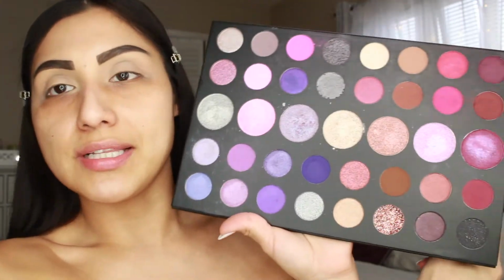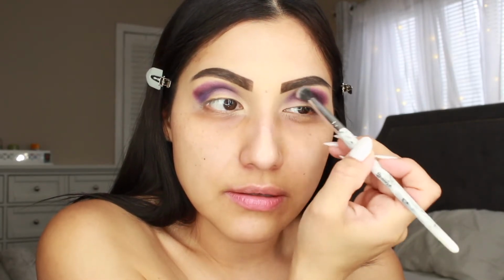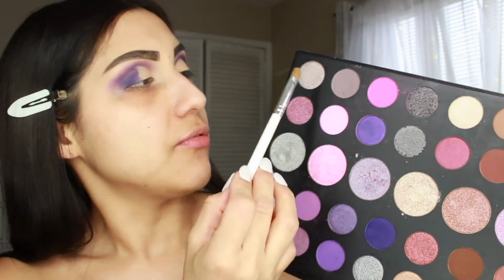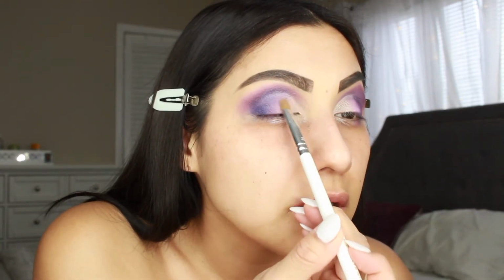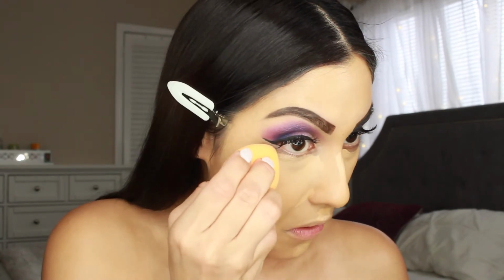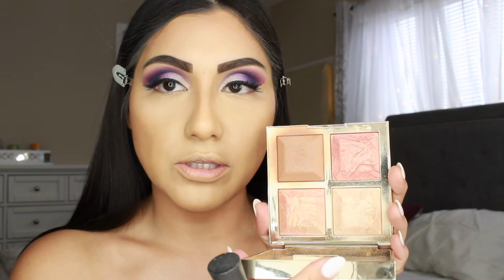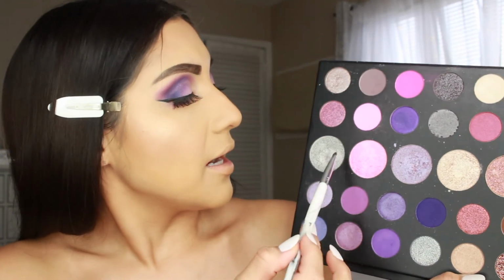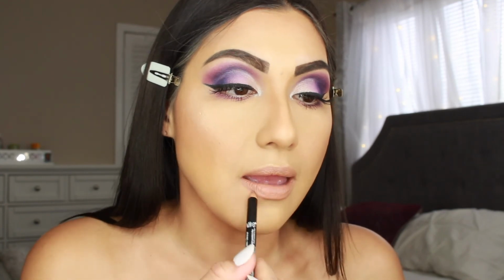PURPLE VALENTINES DAY GLAM | MORPHE SUCH A GEM PALETTE 39S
Hey! Trust me you won't regret it. Lets have fun its just makeup you can always take it off and start over.♡

Here is another Valentines Day look for you using the Morphe 39s Such a gem palette. If you own any of these products take them out and follow along.

XOXO

Products:::
- [ ] Morphe micro brow pencil in Java
- [ ] Elf hydrating camo concealer
- [ ] Rommel stay matte presses powder
- [ ] Morphe Such a gem palette 39s
- [ ] Covergirl liquid eyeliner
- [ ] Makeup revolution Pore Blur blur and prime primer
- [ ] Too faced born this way foundation in golden beige
- [ ] Elf hydrating camo concealer in medium sand
- [ ] Too faced born this way concealer in mocha
- [ ] RCMA podwer
- [ ] Cover fx monochromatic bronze duo in sun kissed bronze
- [ ] Becca khloe and Malika bffs palette
- [ ] Milk kush mascara
- [ ] Rommel definer in the nude
- [ ] Nyx matte suede lip liner in London
- [ ] Revolution Pro lipstick in cashmere
- [ ] Morphe lipgloss in boho
- [ ] Cartrice setting spray